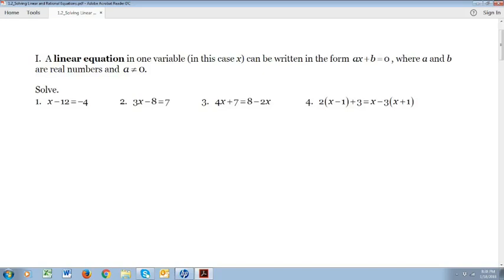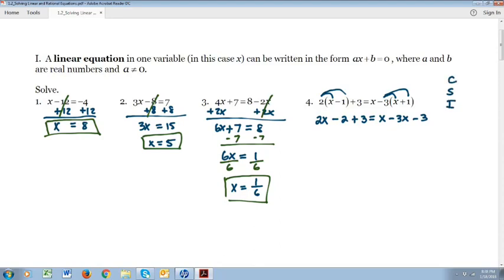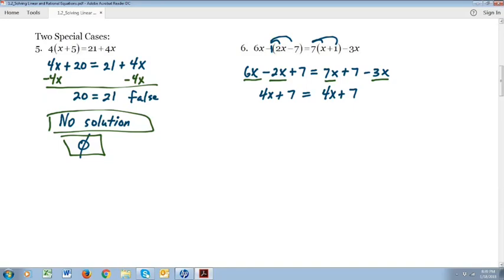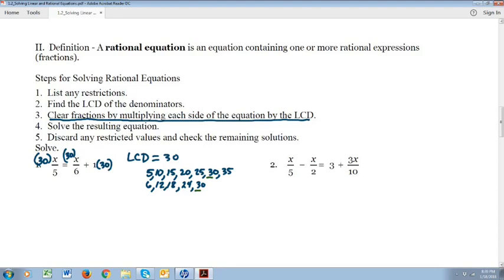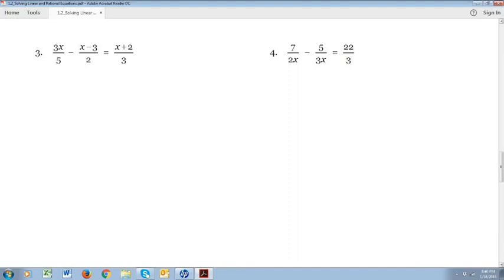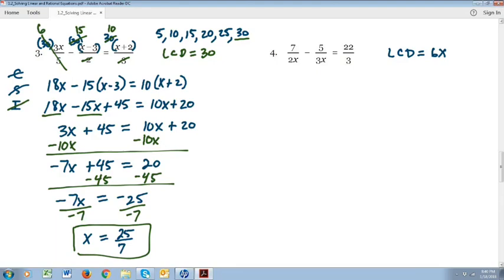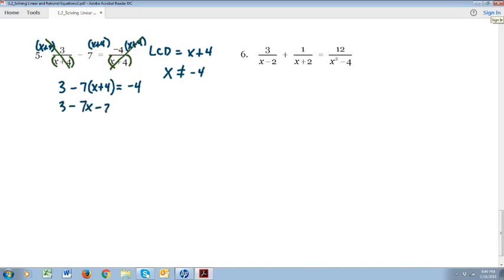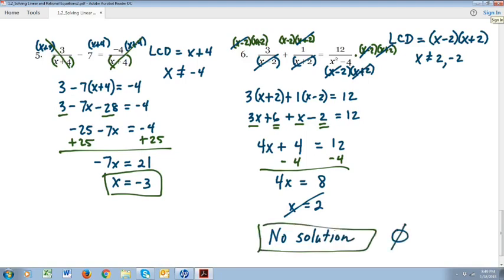Solving Linear and Rational Equations